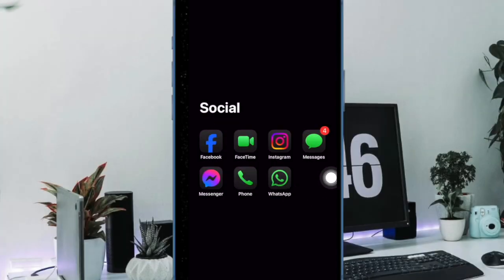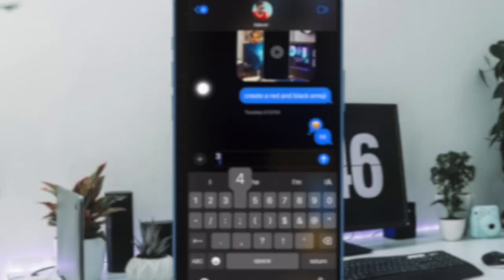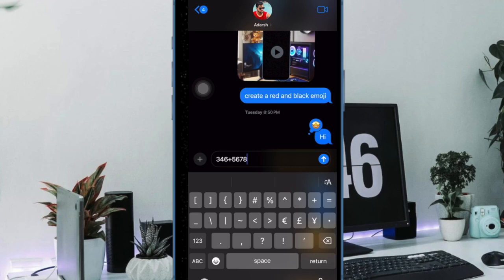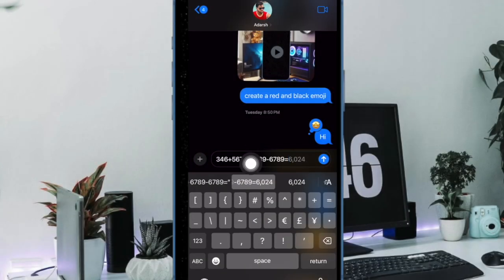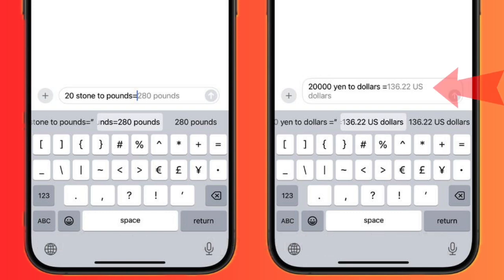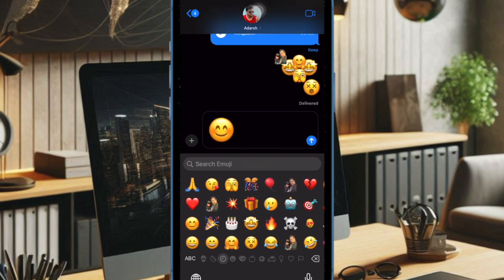How to Perform Calculations/Conversions in Messages in iOS 18 on iPhone & iPad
Wondering how to perform calculations and conversions in the Apple Messages app in iOS 18/iPadOS 18 on your iPhone and iPad? Check out this hands-on video to find out: